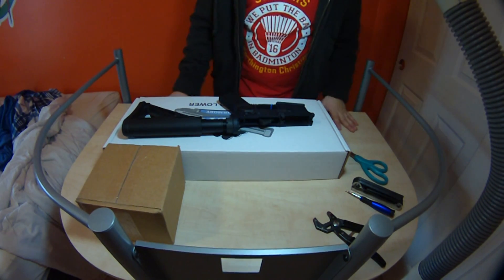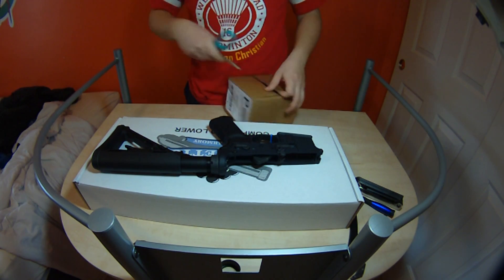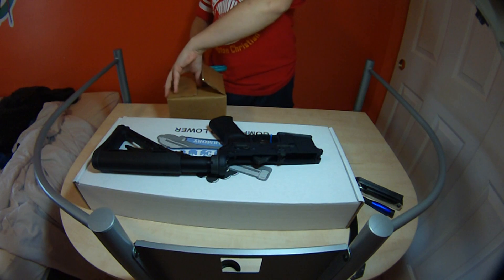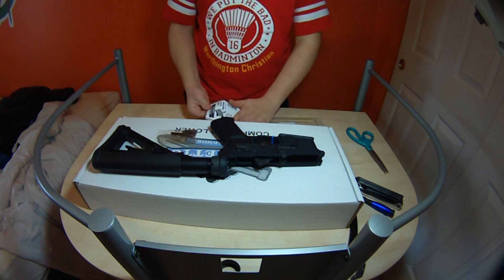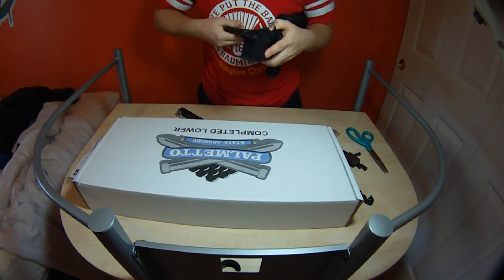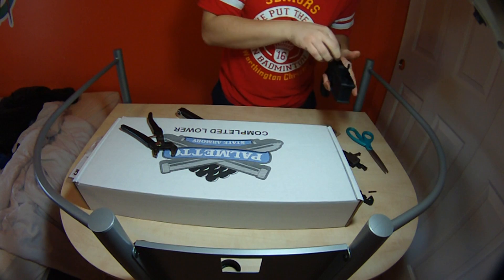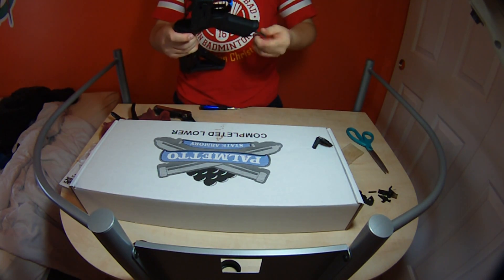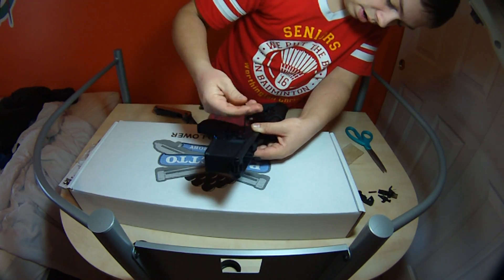CMC AR15 Straight Trigger Install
I will follow up with a proper review.